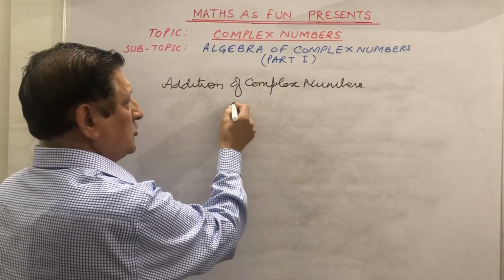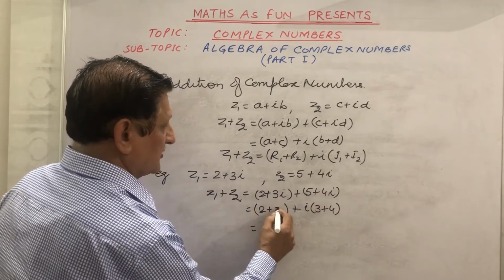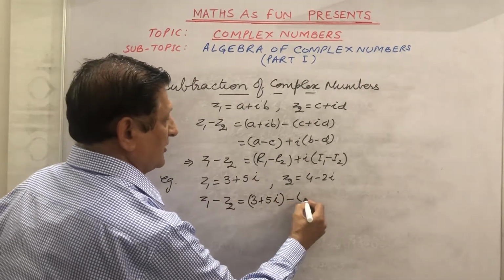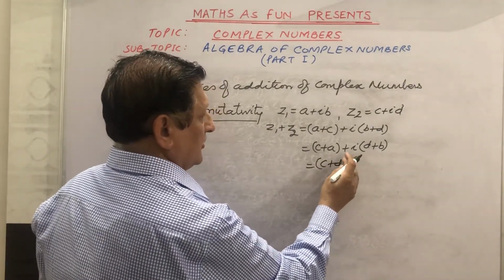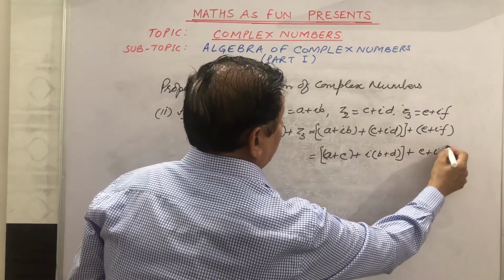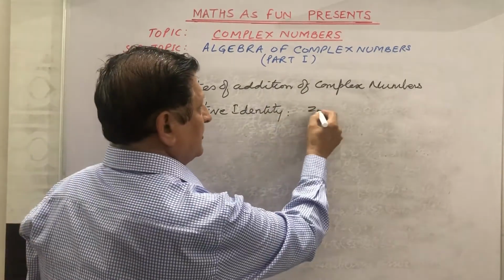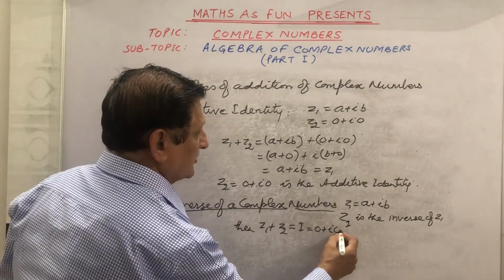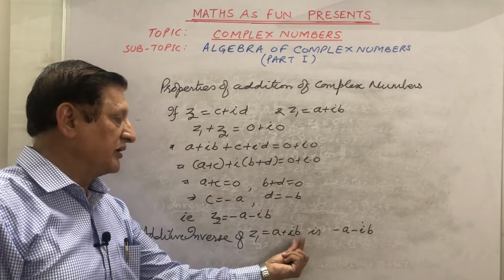ALGEBRA OF COMPLEX NUMBERS | ADDITION | SUBTRACTION | PROPERTIES | NCERT Maths Class 10 11 12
This video explains about addition and subtraction of Complex Numbers. We also discuss about the properties of addition of Complex Numbers. If you have any questions, leave them in the comment box.